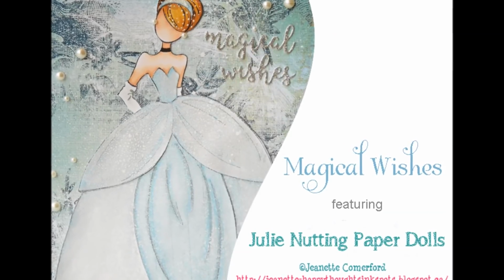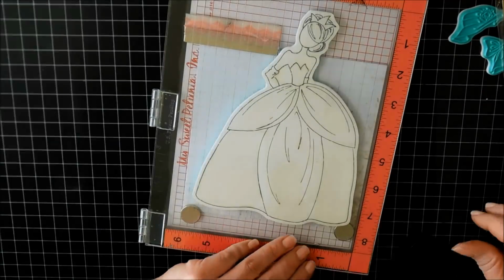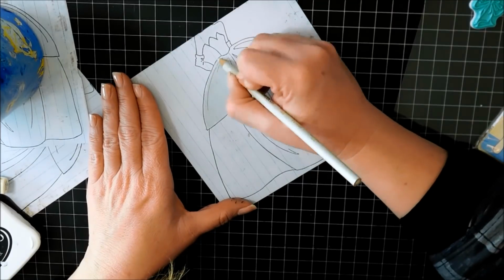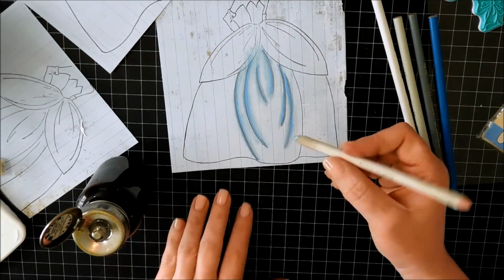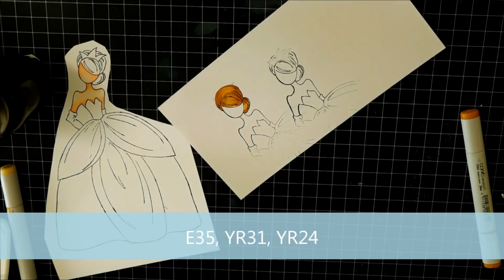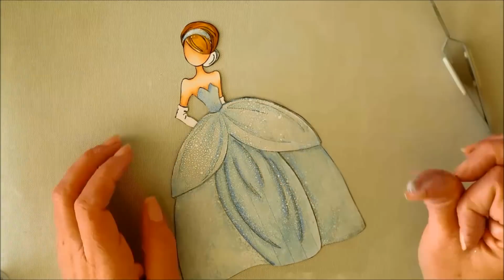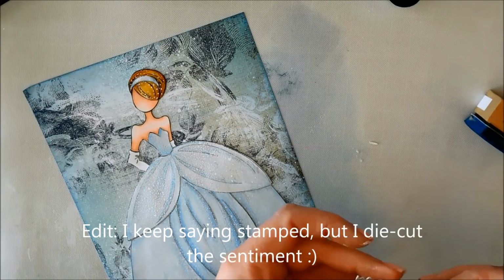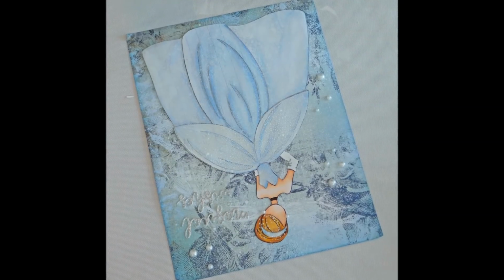Paper Doll Art Journal Cinderella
For more information please see my blog post dated June 21st, 2018

• Prima Marketing AURORA Mixed Media Doll Cling Stamp Set 910419 at Simon...

• Prima Marketing SEA SALLY Mixed Media Doll Cling Stamp Set 910471

• Prima Marketing Mixed Media Doll Cling Rubber Stamps, Sea Sallie Mermaid

• Prima Marketing Julie Nutting Mixed Media Dress & Skirts Accessories Cling Rubber Stamps

• Prima Marketing MARISOL Mixed Media Doll Cling Stamp 911232 at Simon Says...

• Prima Marketing PEARL WHITE Color Bloom Spray Mist 573751

• Fiskars Easy LARGE STAMPING PRESS Stamp Entire Project at Once 08849

• Sizzix BIG SHOT PLUS MACHINE Gray And White 660340

• ZIG Fine Two Way Acid Free GLUE PEN A Must Have 00778

• Ranger Ink - Inkssentials - Ink Blending Tool - For Ink Application and Blending

• Lawn Fawn 4 x 5 Inch Acrylic RECTANGLE Grip Block with Grid

• 3M Scotch ROLL YELLOW MASKING TAPE Post-It Adhesive 2650-Y

• 3M Scotch PINK ATG ADVANCED TAPE GLIDER 0.25 Inch Adhesive Glue Gun CAT 085

• 03441 Fiskars PREMIUM CUT LINE Paper Trimmer 12 Inches

• Ranger Ink - Tim Holtz - Distress Ink Pads - Chipped Sapphire